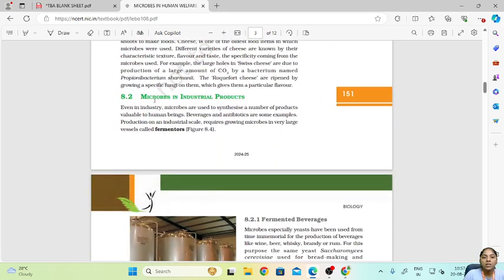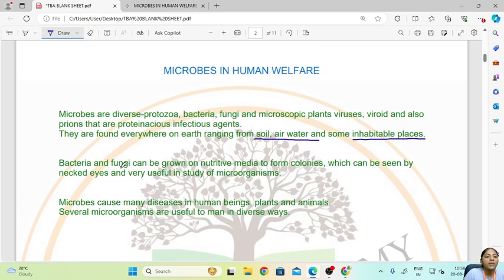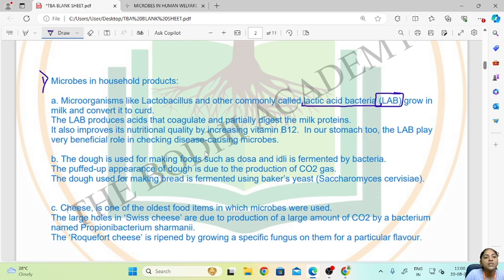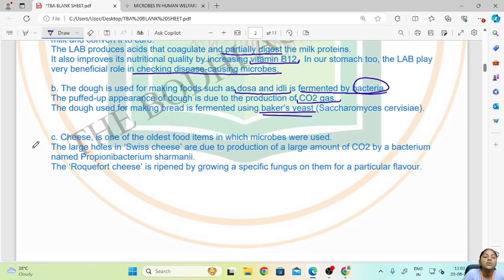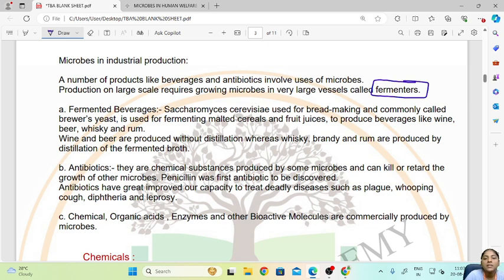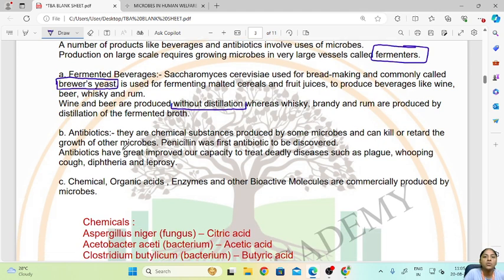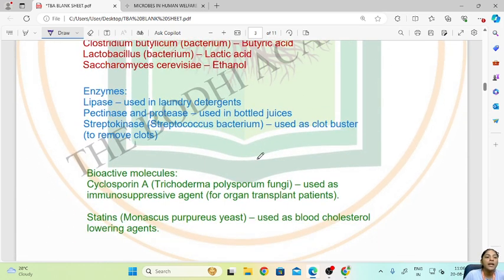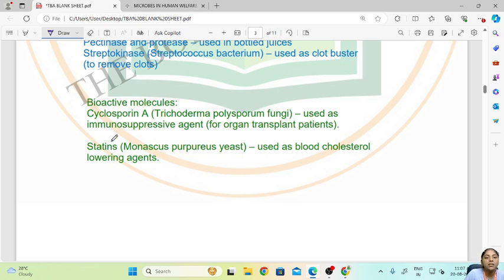GOA BOARD || CLASS 12 || MICROBES IN HUMAN WELFARE || PART 1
"part 1 - Video Title: Microbes in Action: Transforming Household and Industrial Production

Description:
In this video, we explore the incredible role of microbes in enhancing human welfare and improving our quality of life.
lets learn how microbes are revolutionizing both household and industrial production!"